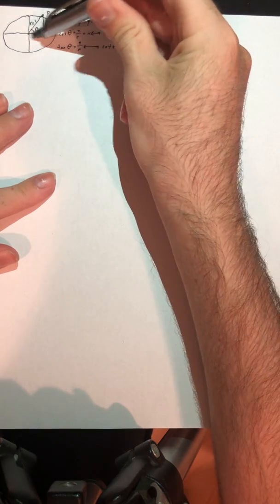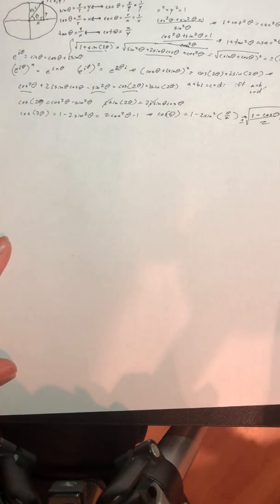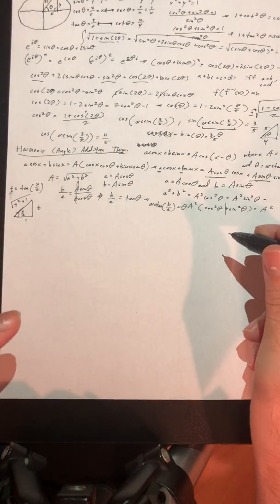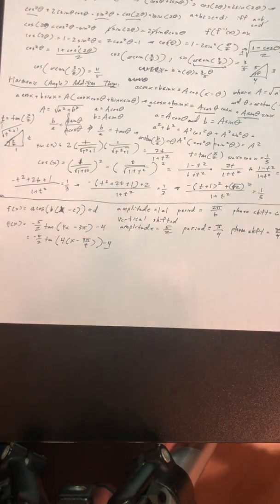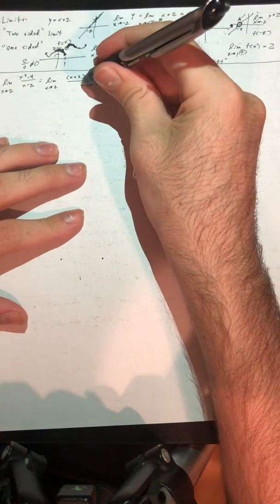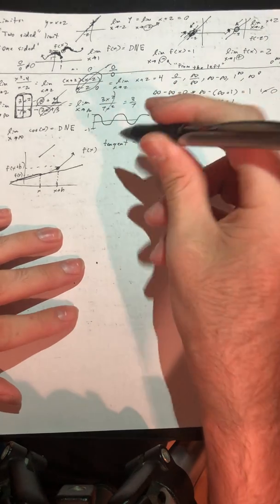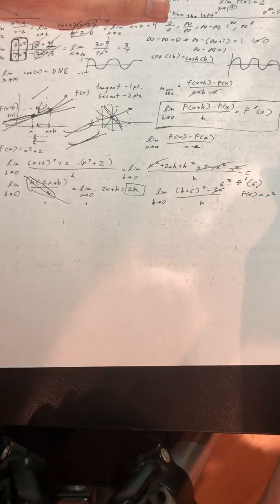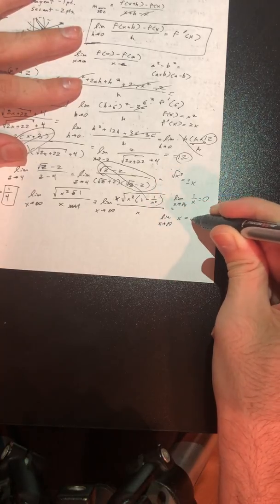AP Calc BC Review 2-Trig identities/formulas/graphs, limit techniques, definition of the derivative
This part 2 of 2 of the BC review. The next videos will most likely focus on new concepts learned in BC calc, with, of course, some "math for fun" type videos. I hope this is at least somewhat useful for someone!